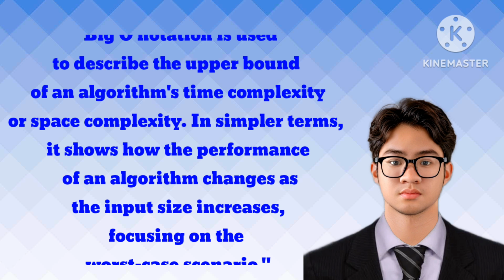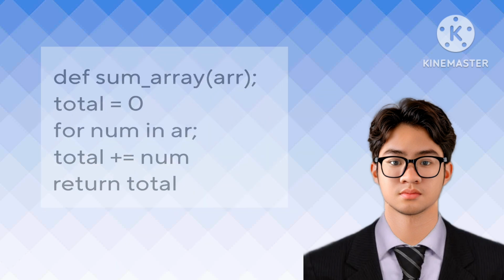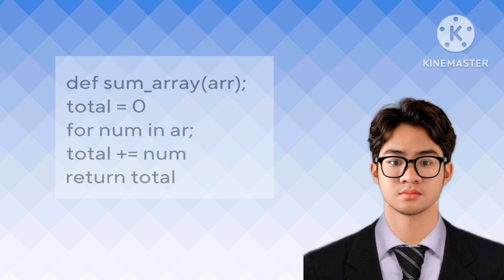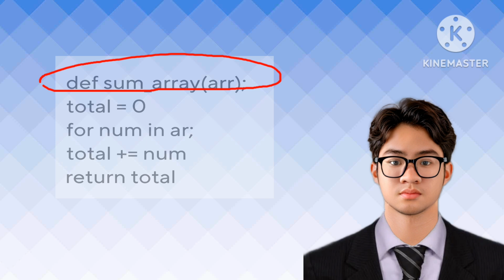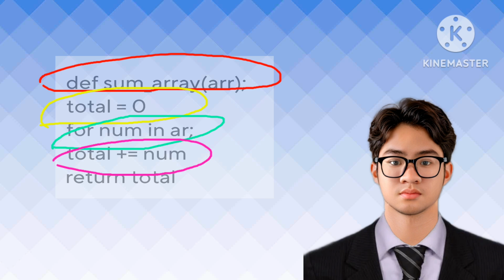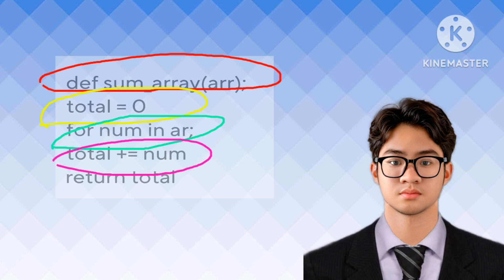Big O Notation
This video is my assignment in modeling and Simulation